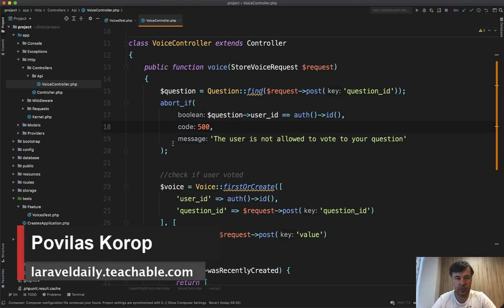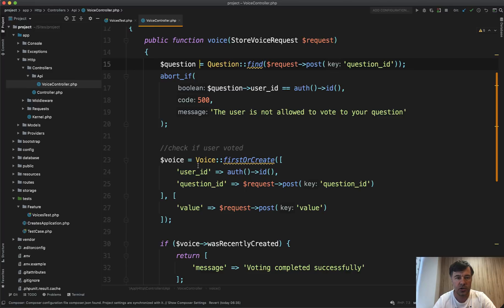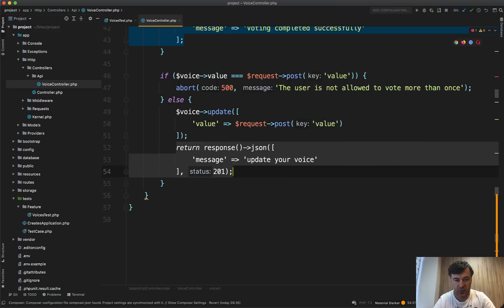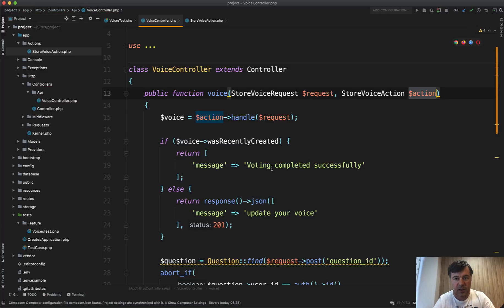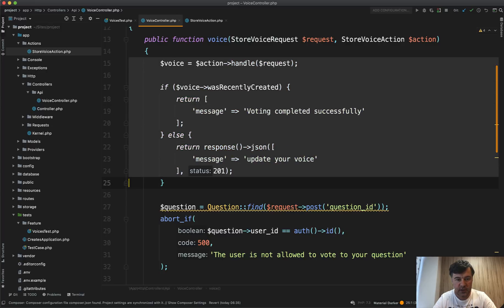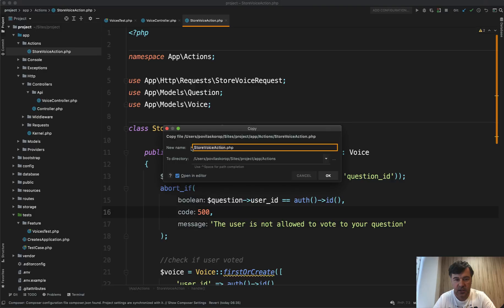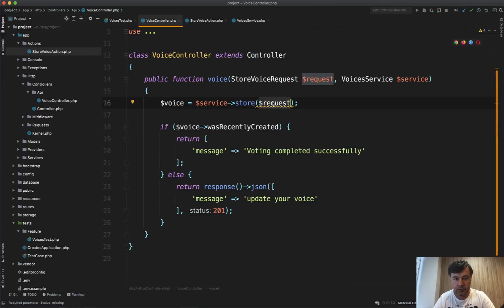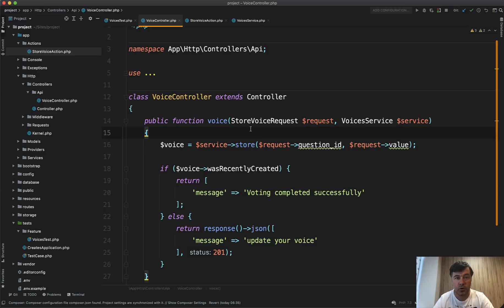Laravel Controller: Move Logic to Action or Service Class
In this live-coding experiment, I will try to move the logic outside of the Controller, and create an Action class, and later a Service class, performing the same thing. Which one do you prefer?